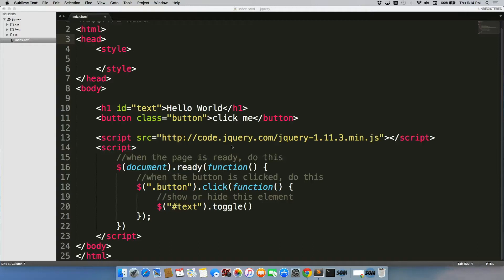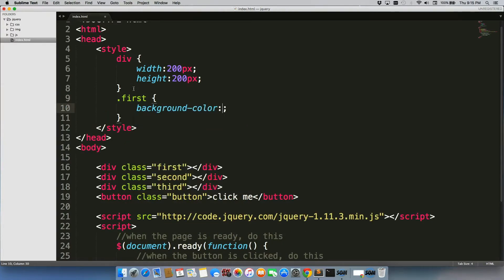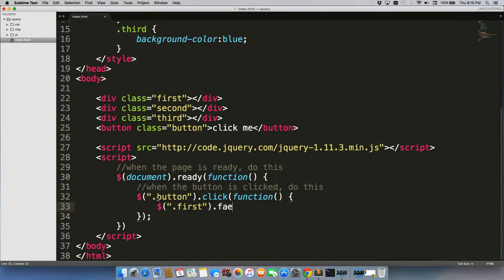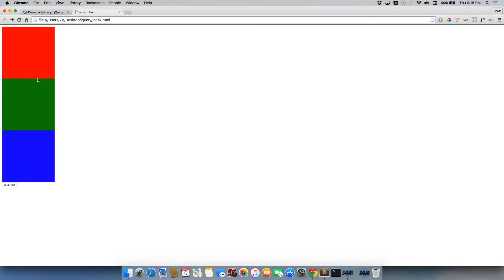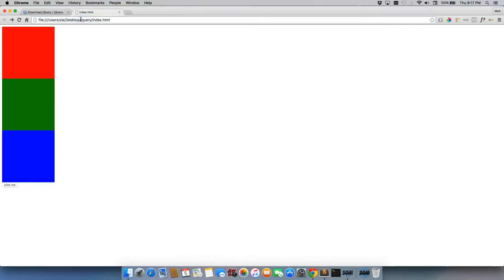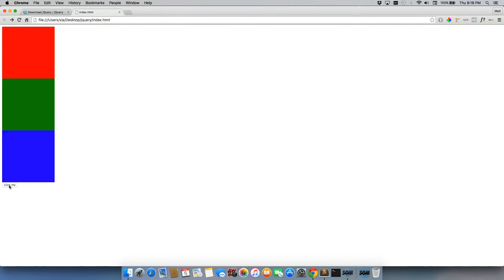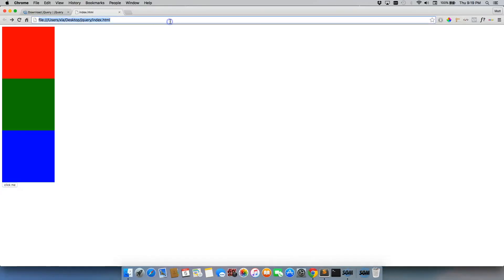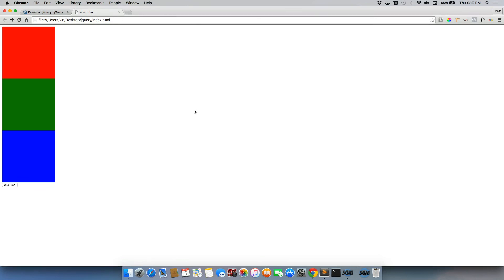jQuery fade and slide methods